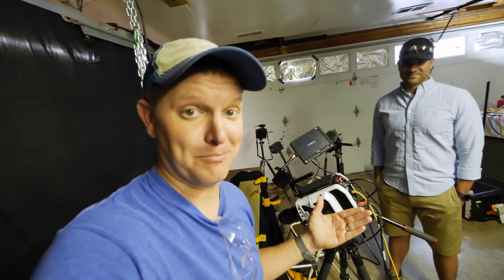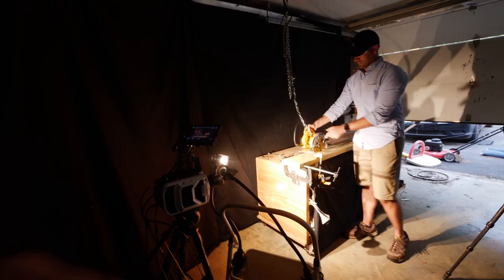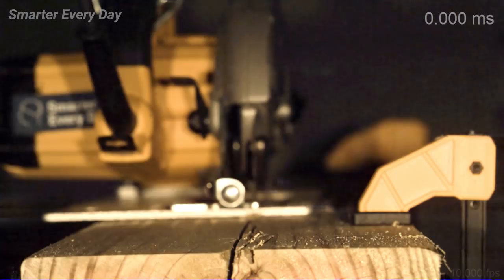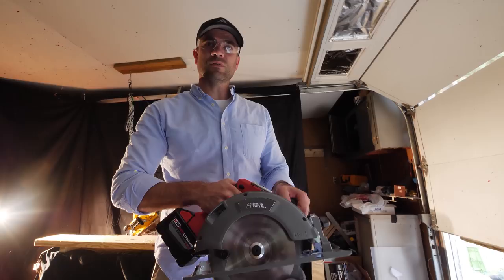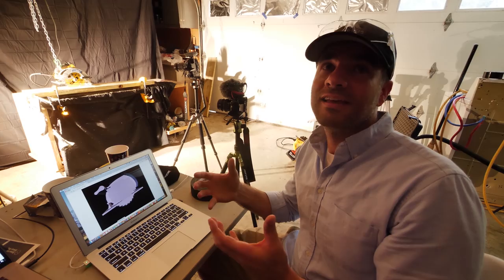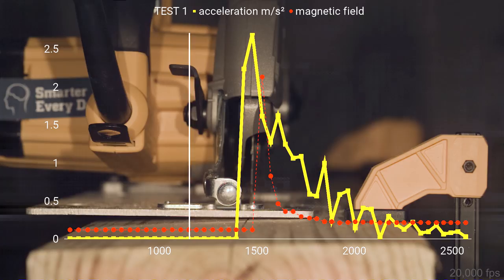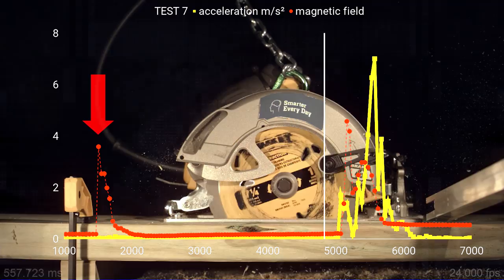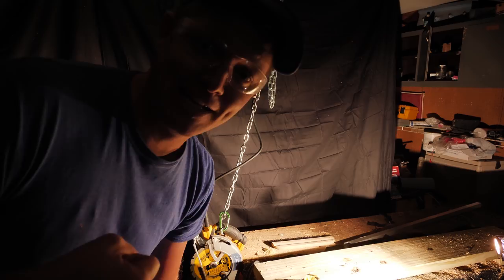Circular Saw Kickback Killer (We used science to make tools safer) - Smarter Every Day 209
Get your first audiobook free when you try Audible for 30 days or text smarter to 500 500!

⇊ Click below for more links!

Technical details about what we're doing:
We're working on a time-series problem called a Sequence Classification.  Recurrent Neural Networks called Long Short-Term Memory (LSTM) networks are good for that. It’s what they use for natural language processing because it can remember context from the sentence you’ve just spoken.  In this case its used to analyze not just the current timestamp of data, but what has been happening for the last 20 - 250 ms, which helps to reject false alarms.

❓Mystery Item (just for fun)

Ambiance and musicy things by: A Shell In The Pit.

Warm Regards,

Destin